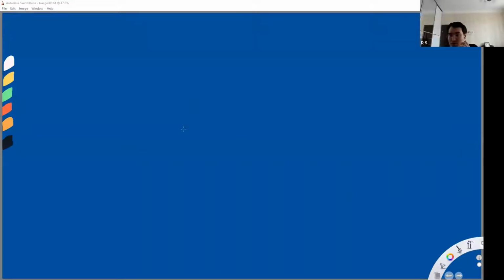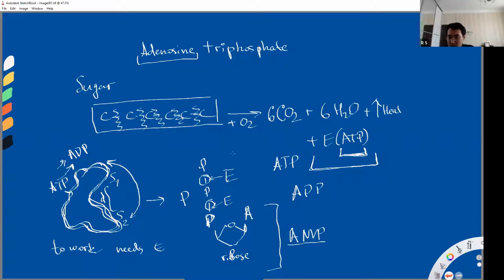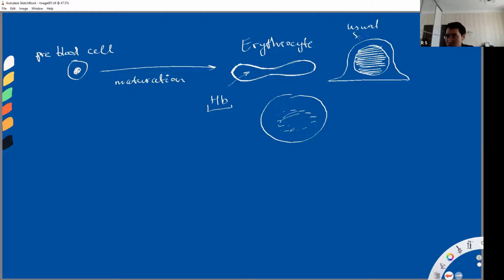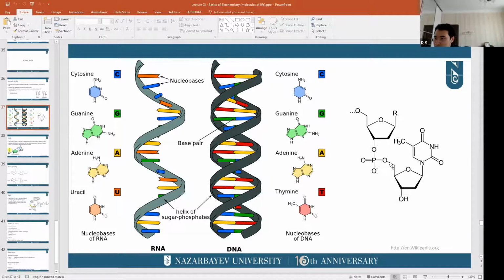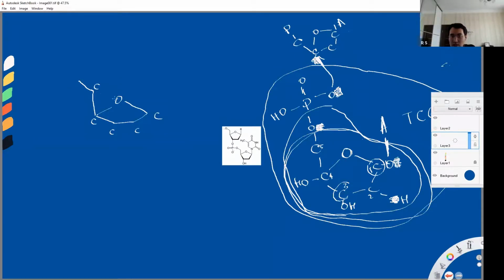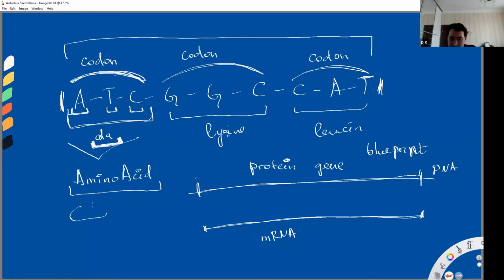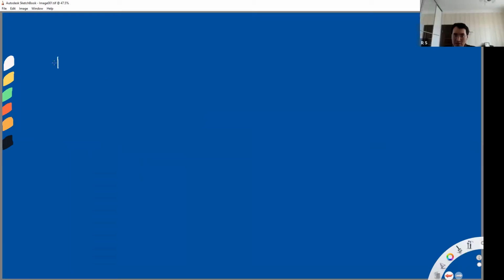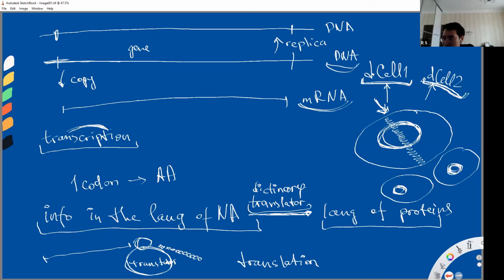BIOL101 - Lecture 3. Q&A. 2L. 2020-08-25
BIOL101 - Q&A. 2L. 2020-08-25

2L section - Q&A
Lecture 3
2020 Aug 25

ATP:(0:00)
Where are DNA and RNA?:(6:19)
Composition of Nucleic Acids:(12:58)
Transcription and Translation:(19:03)